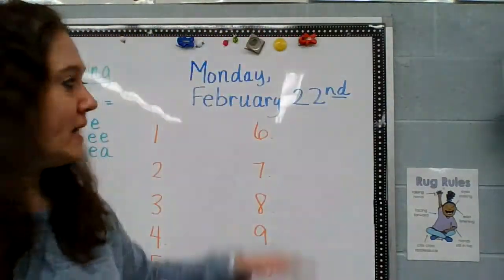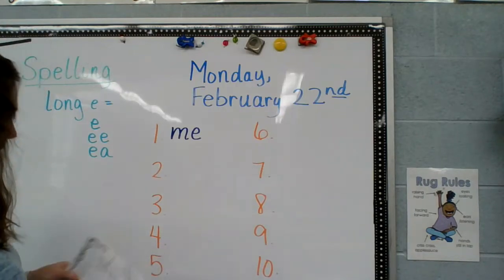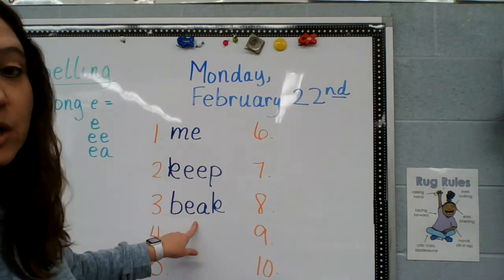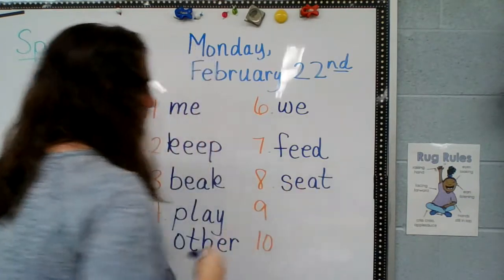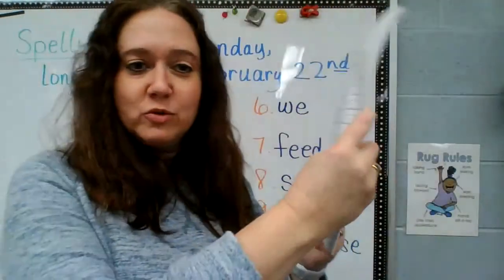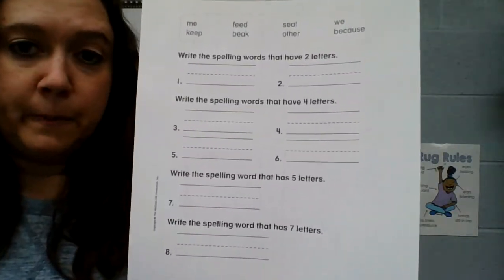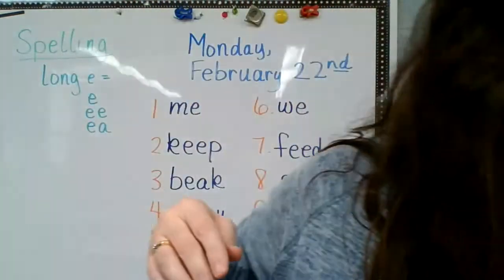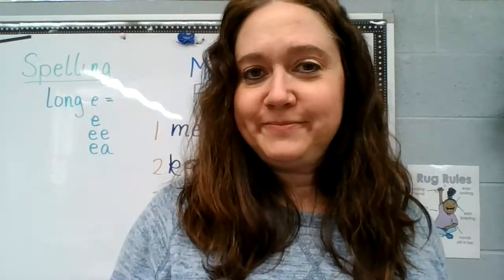Spelling, Monday, Feb. 22nd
Unit 4, Week 2, Long e: e, ee, ea words. Do one spelling page today and one tomorrow!